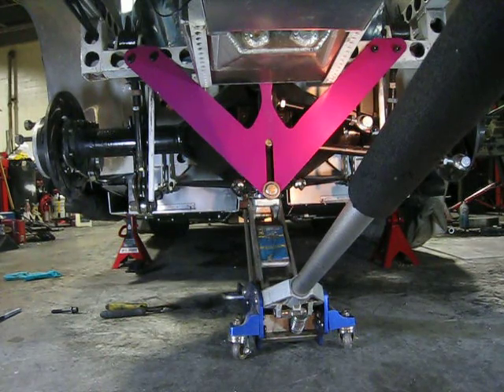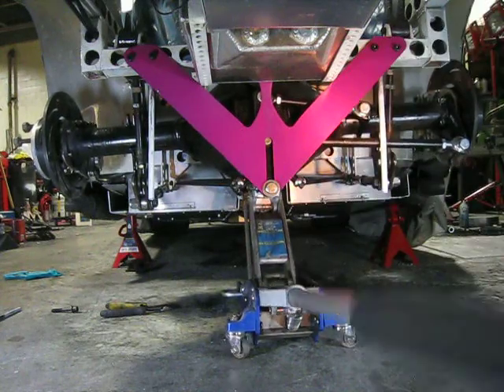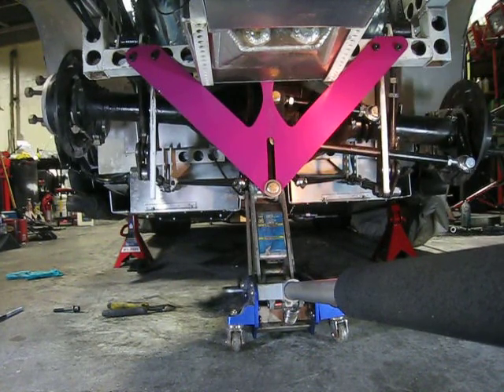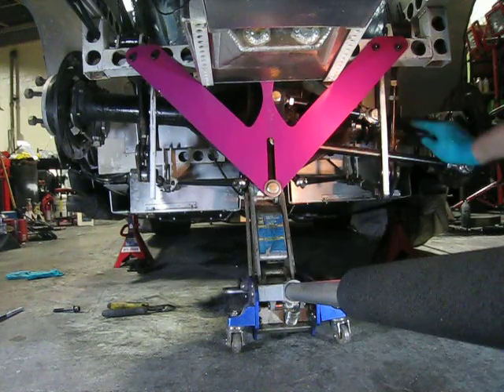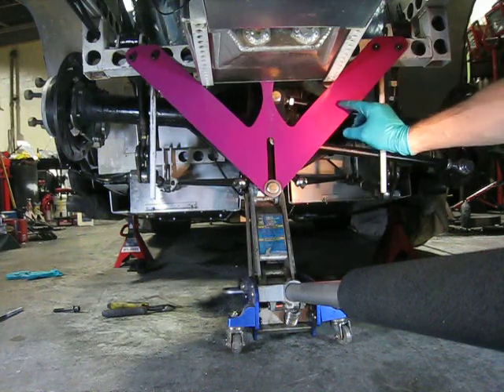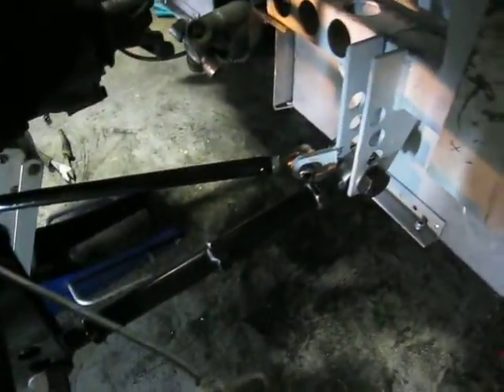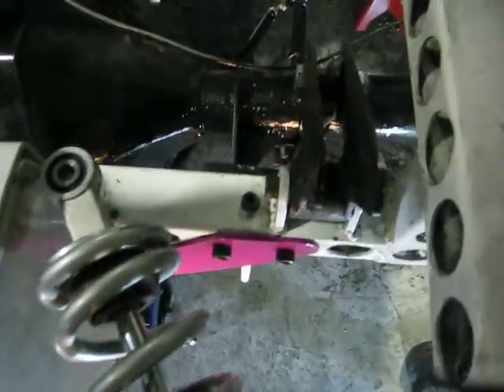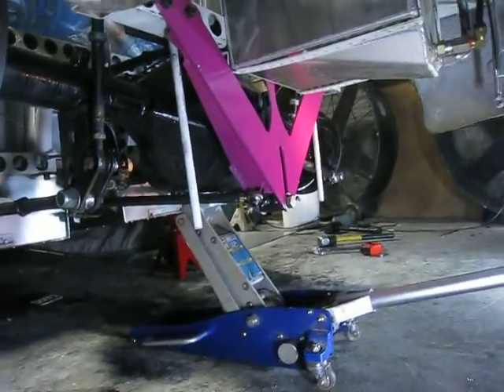Episode 60: Woblink rear suspension demonstration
This design of rear suspension permits a very low roll center